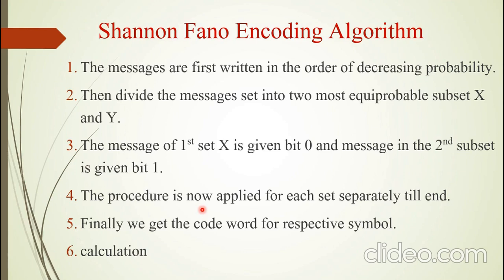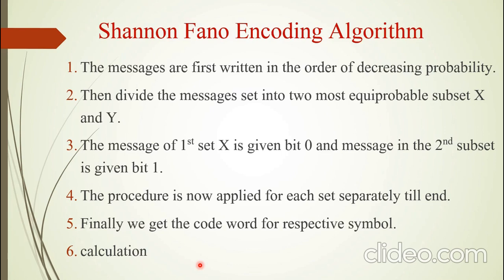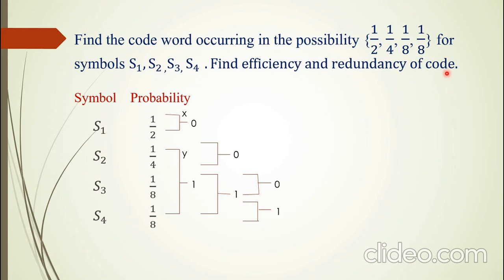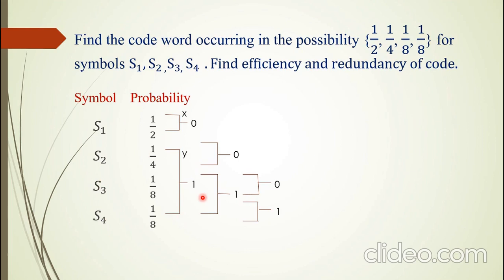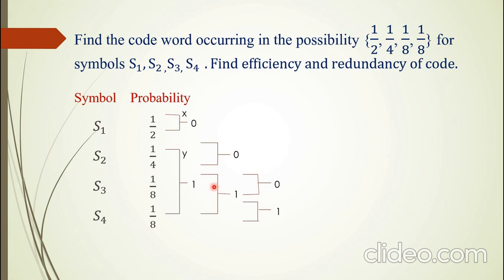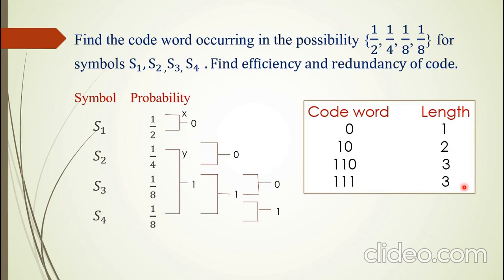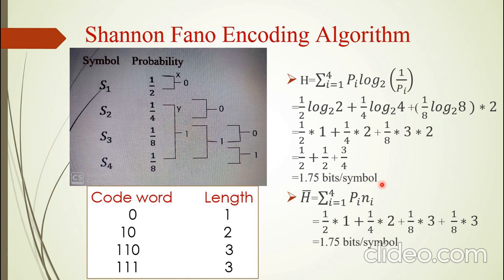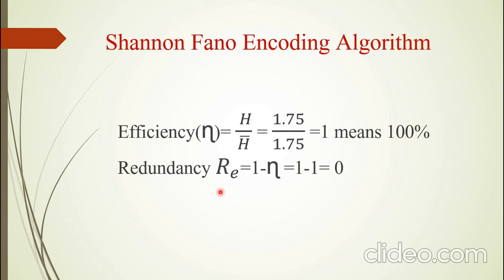Shannon Fano Encoding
Shannon Fano Encoding, Shannon Fano Encoding Algorithm, Shannon Fano Encoding Procedure, Shannon Fano Encoding Example